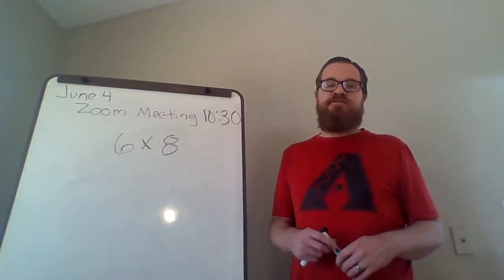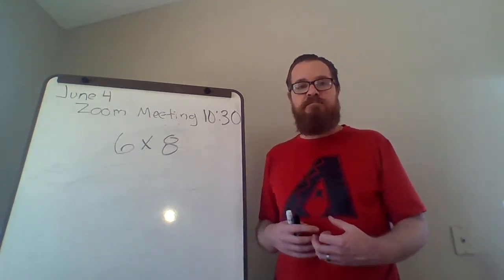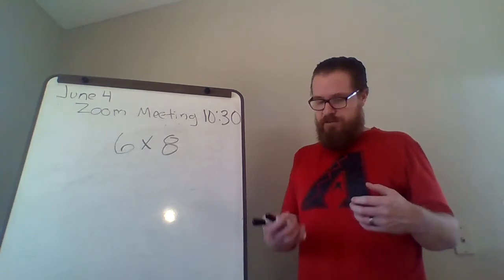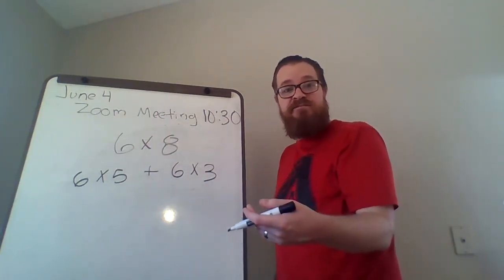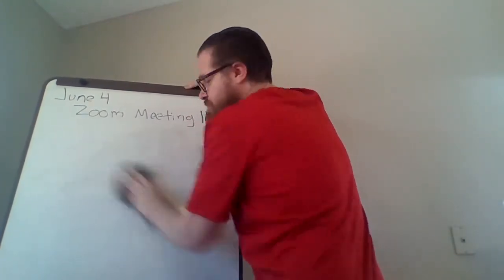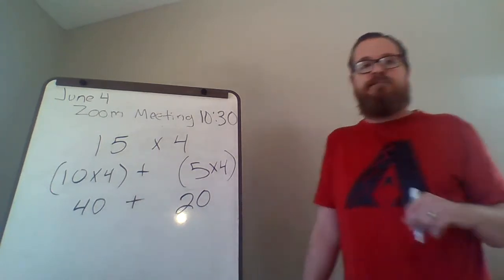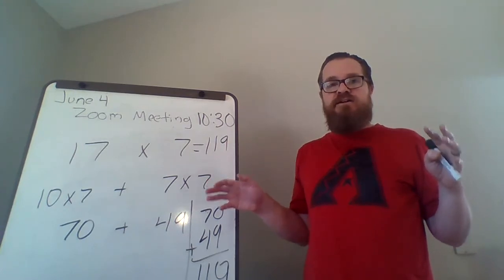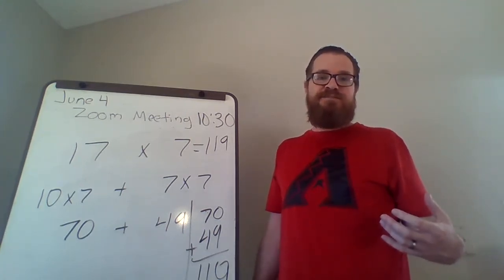Summer School 4th Grade Math June 4